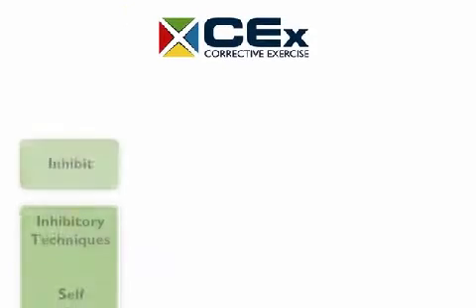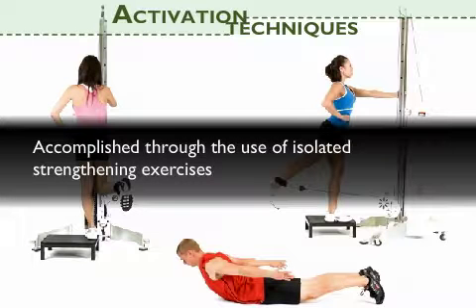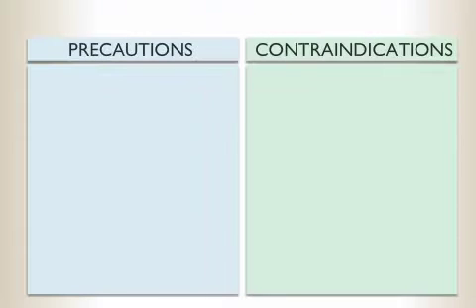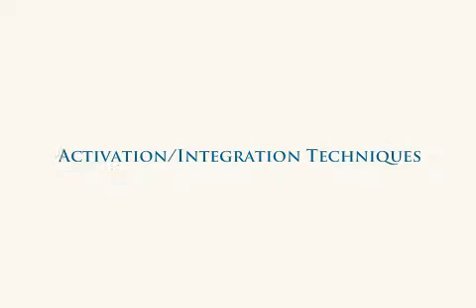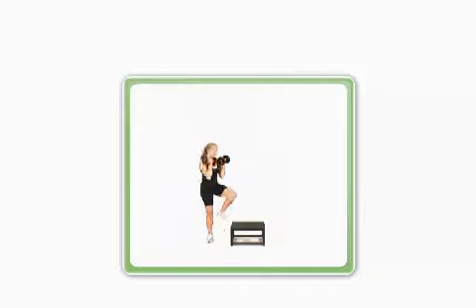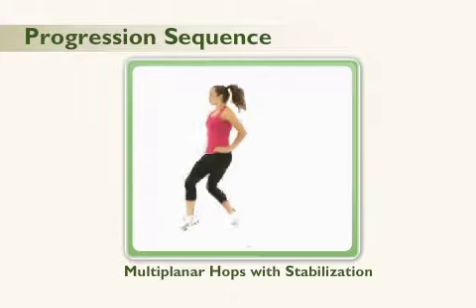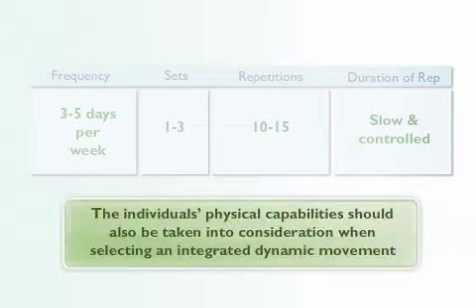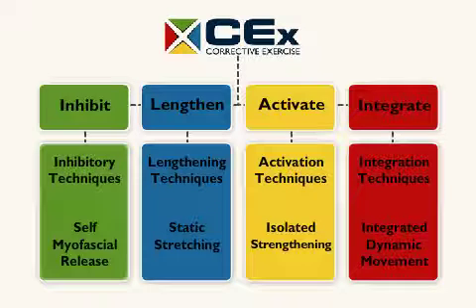4 ActivateIntergration techniques